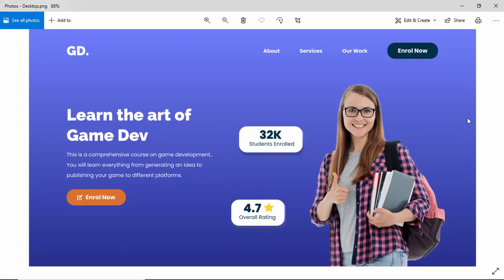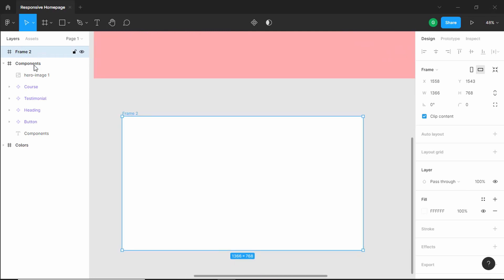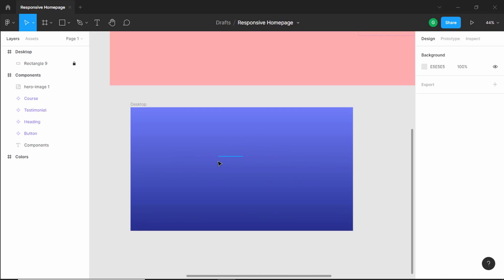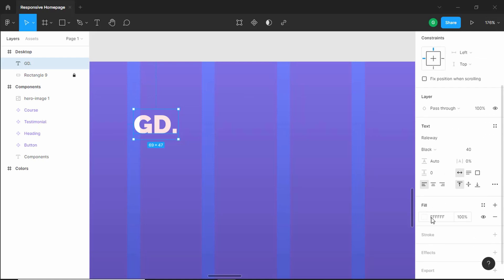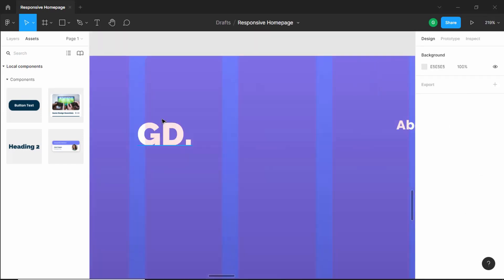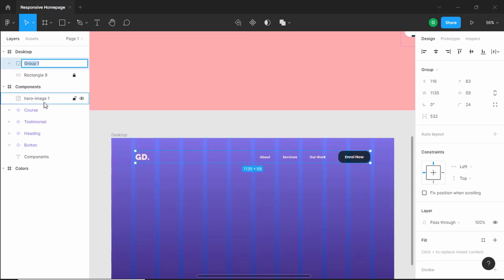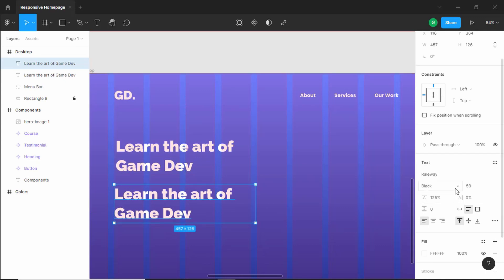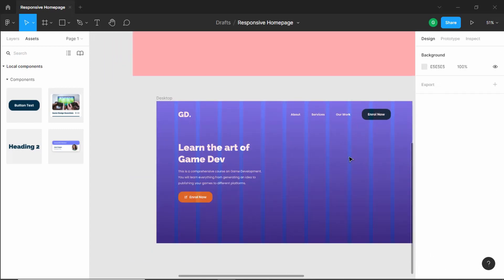How To Design A Responsive Homepage Using Figma - Hero Section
Hi guys, in this tutorial series we are designing a responsive homepage using Figma. In this video, we are designing the hero section of the desktop version.